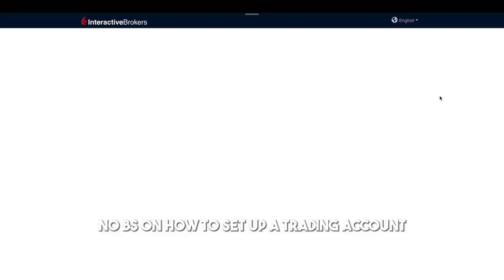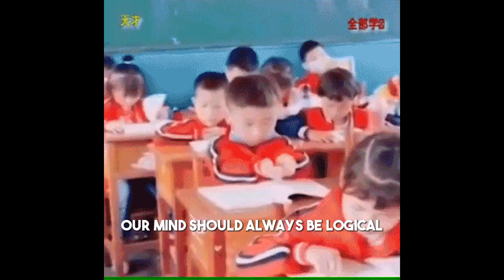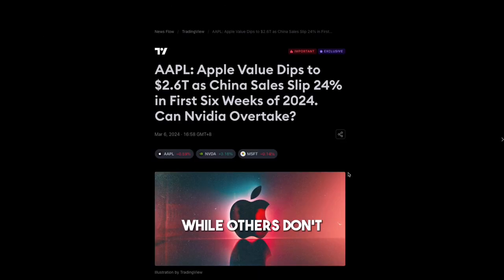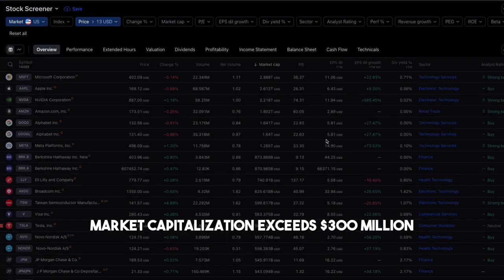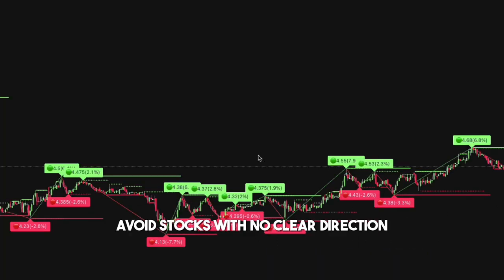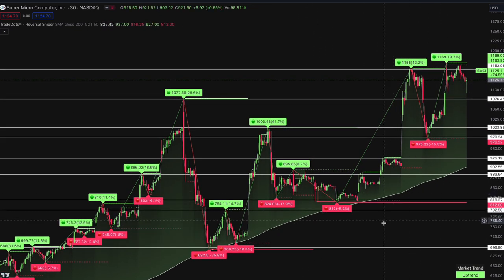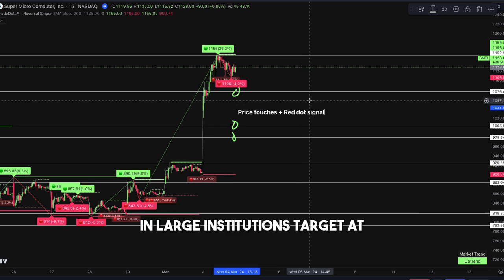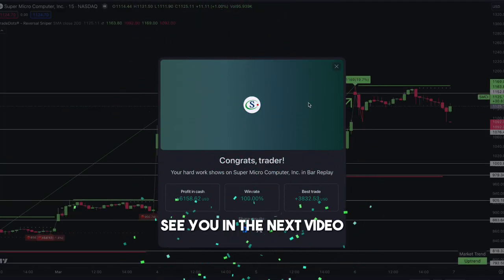How to Start Day Trading 2024 (No BS, Strategies Only)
This video shows you a buy-the-dip trading strategy with only two indicators that help you identify the perfect entry on any high-growth stocks.

0:00 Introduction
0:37 About Day Trading
1:37 1 Hour Before Market Opens
2:33 Stock in Play Filtering Strategy
3:47 Easy Technical Analysis Strategy
5:05 Entry Strategy When Market Opens
5:48 Take Trading Journal After Market Closes
6:06 Outro